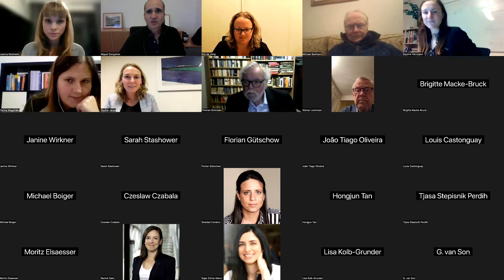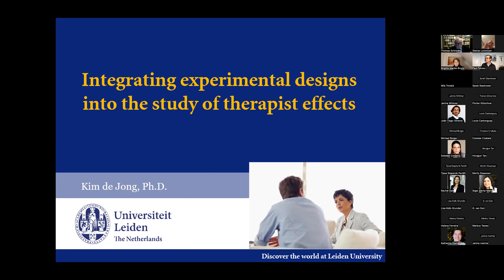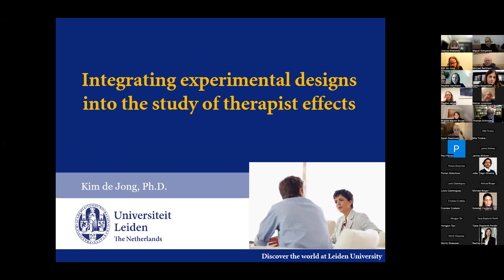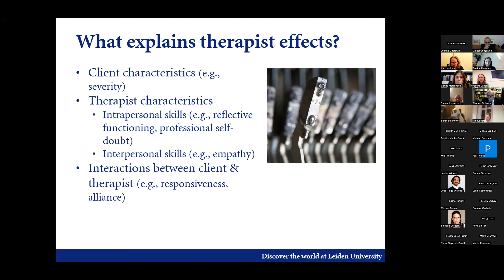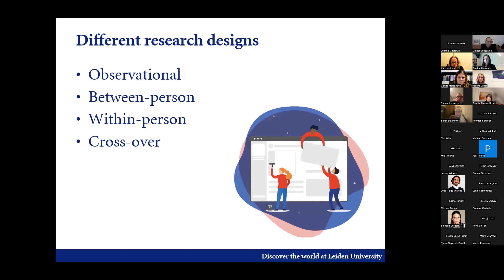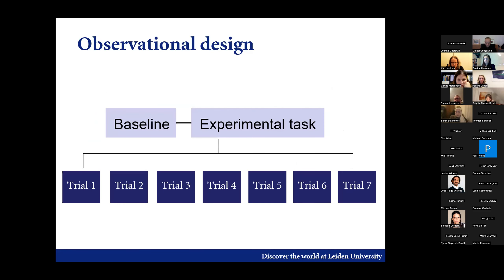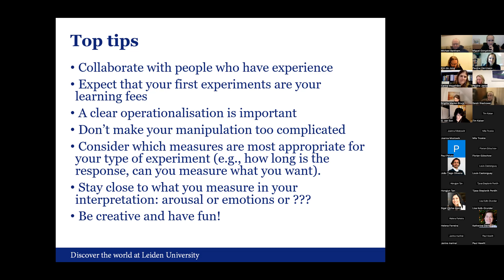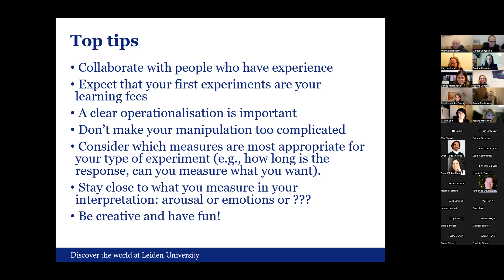Integrating experimental methods in therapist effects research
EU SPR webinar series by Kim de Jong, PhD